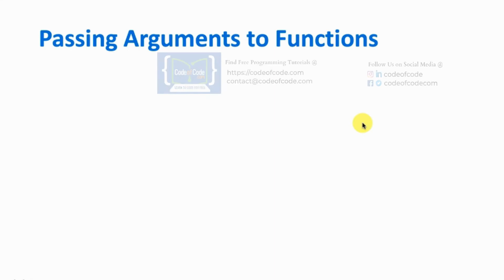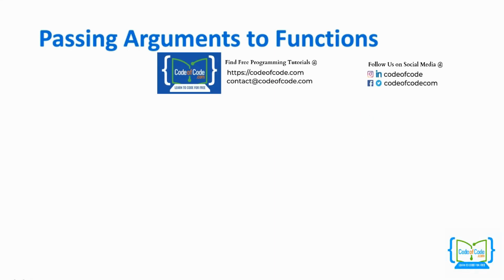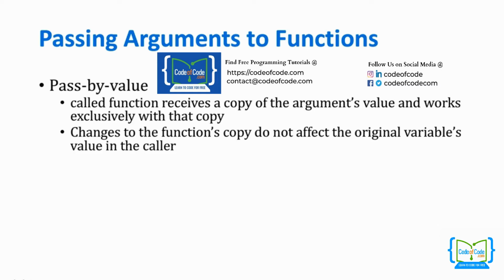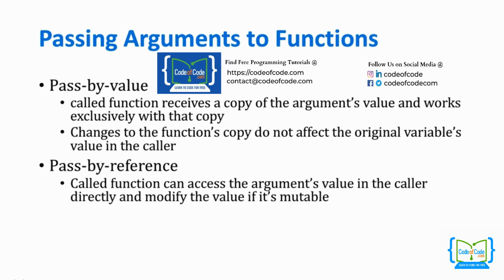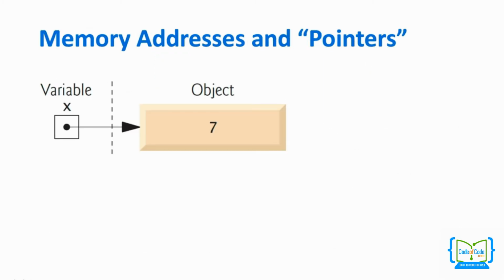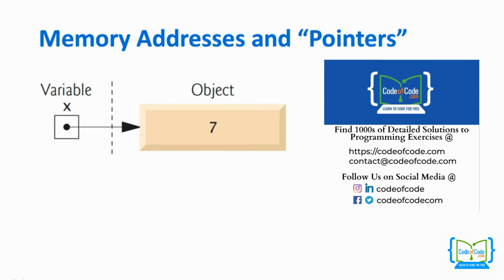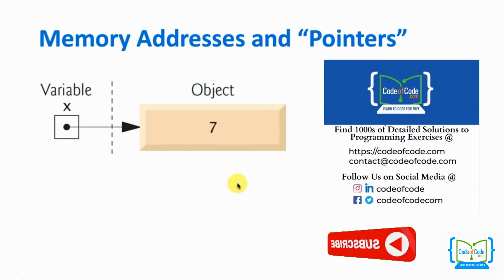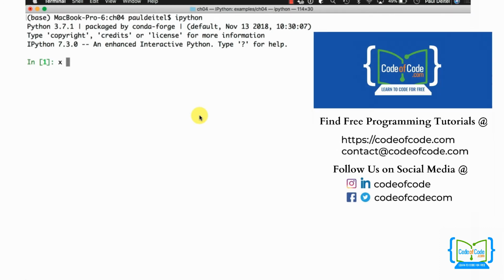Learn Python | Functions Ep.12: Passing Arguments to Functions A Deeper Look | CodeOfCode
In today's episode, we'll discuss the topic, ''Learn Python | Chapter 04: Functions Ep.12: Passing Arguments to Functions A Deeper Look | CodeOfCode''